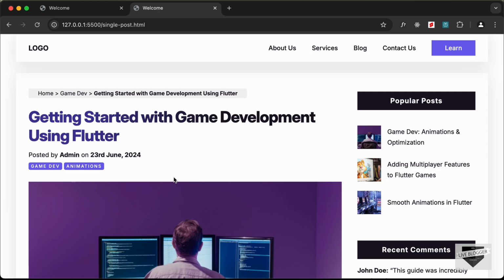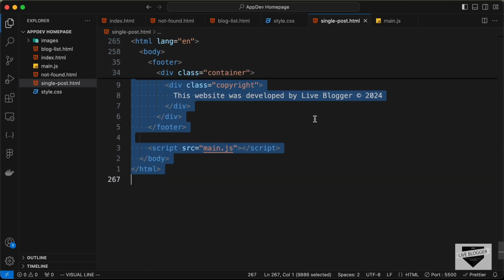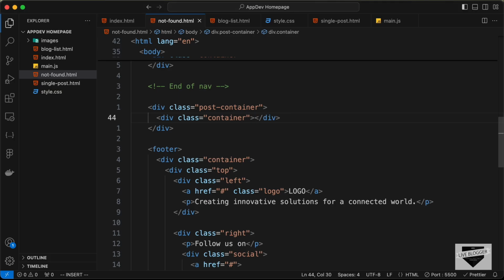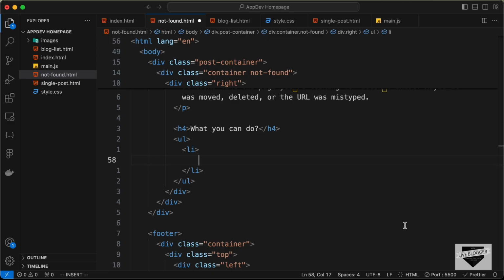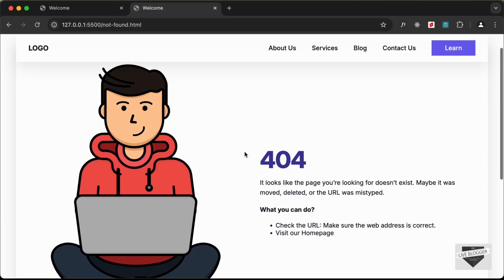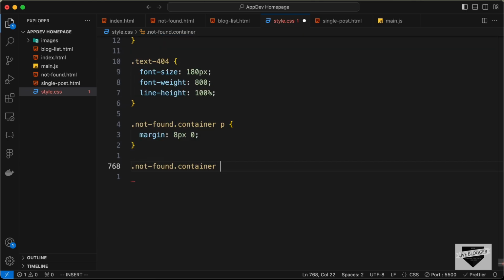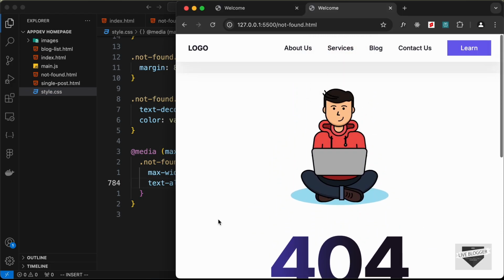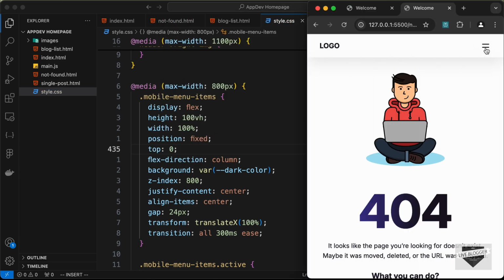Design A Modern Responsive Homepage Using HTML, CSS & JavaScript (404 Page)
Hi guys, in this tutorial series we will design a modern responsive website for an App development agency/company using HTML, CSS and JavaScript. In this video, we will create the 404 page for our website. I hope you find this useful.